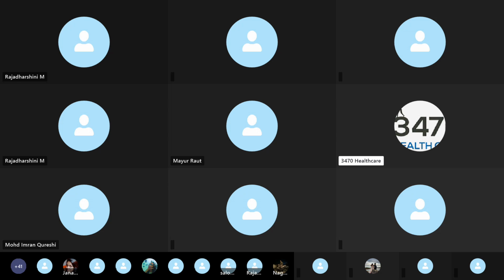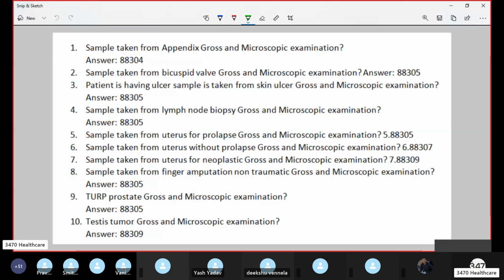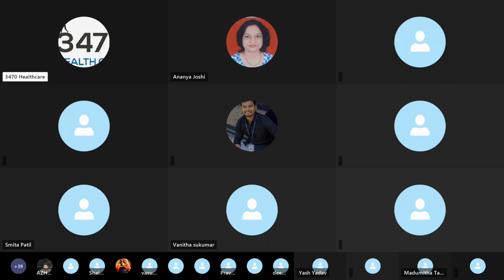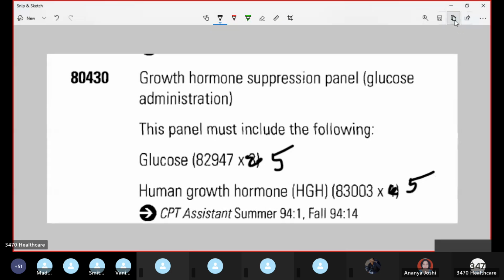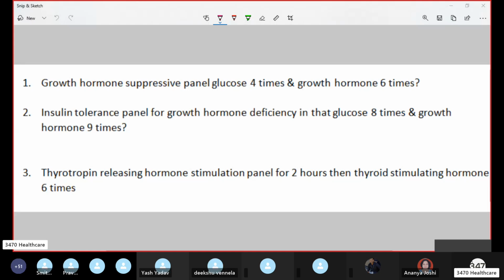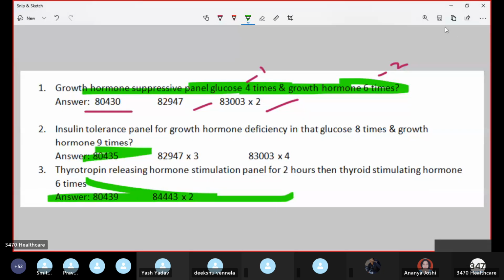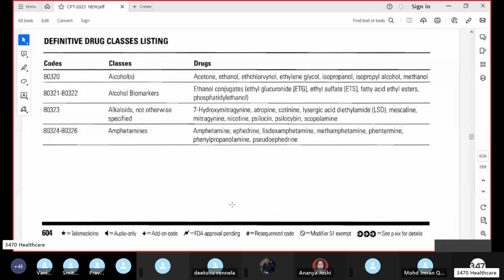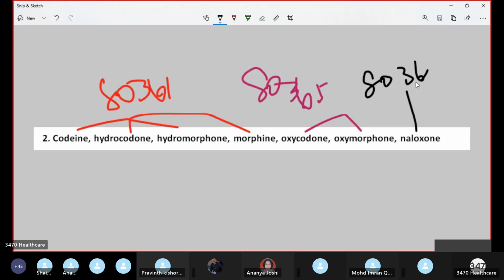23 July 2024